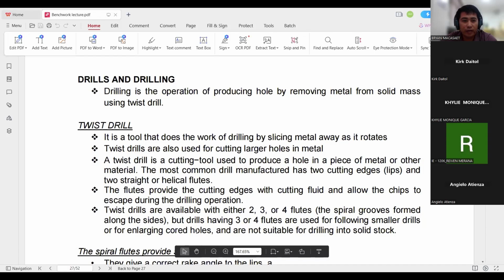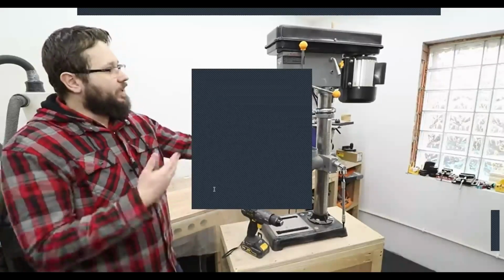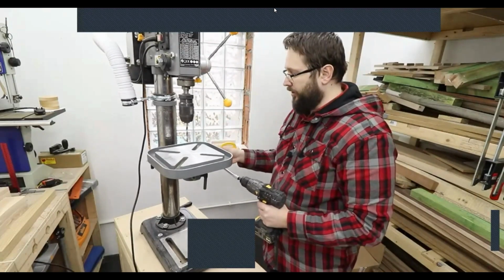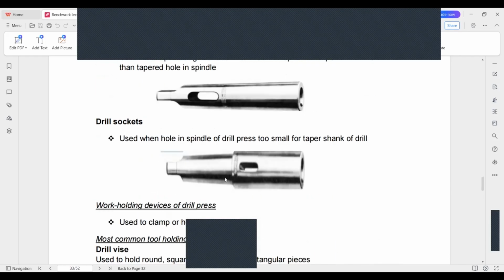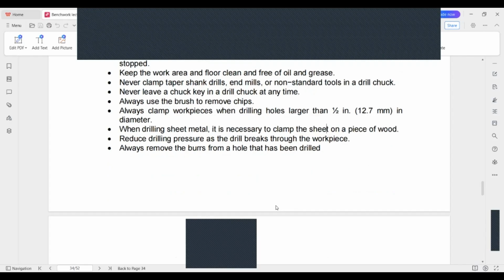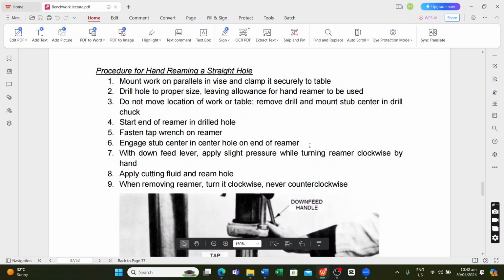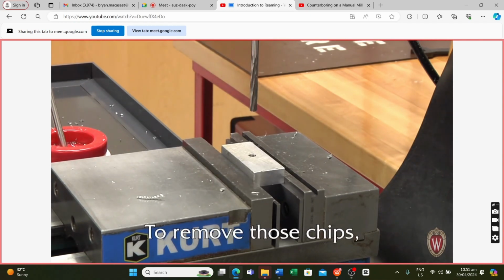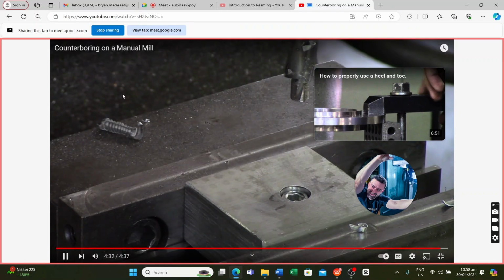Lecture on IE 406 - Drilling to Counterboring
ZabryleEducThings